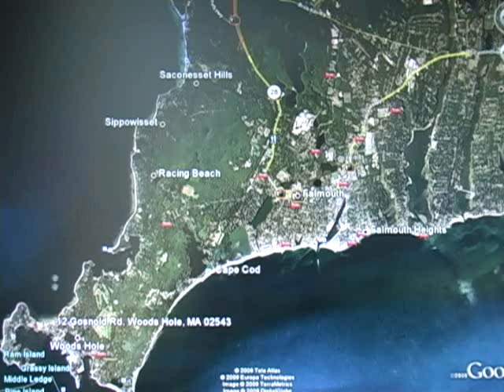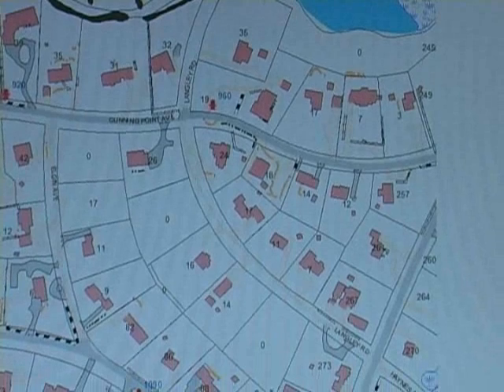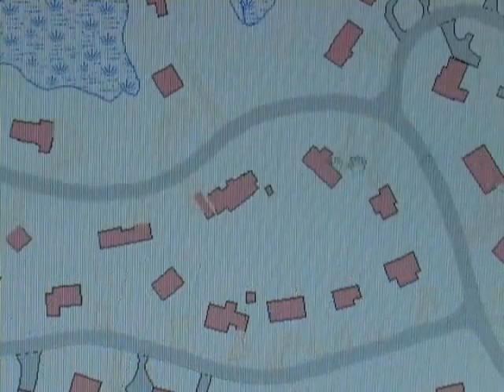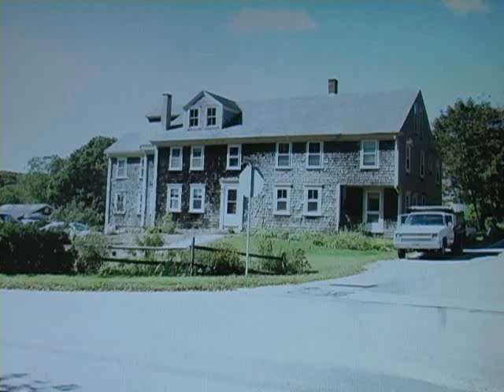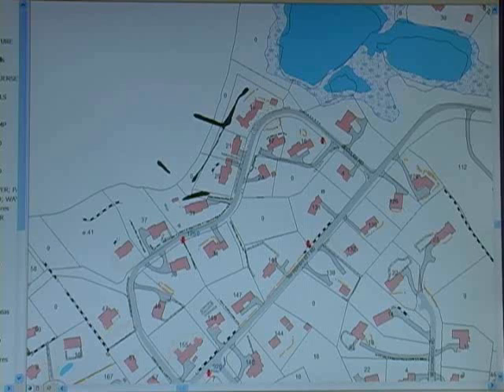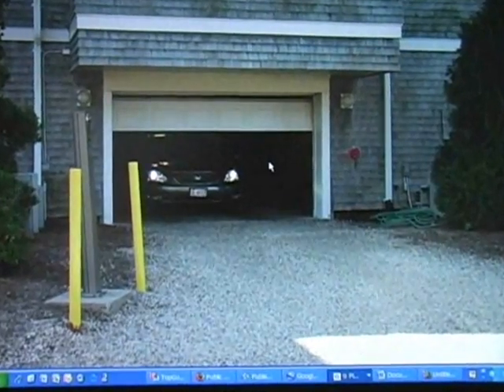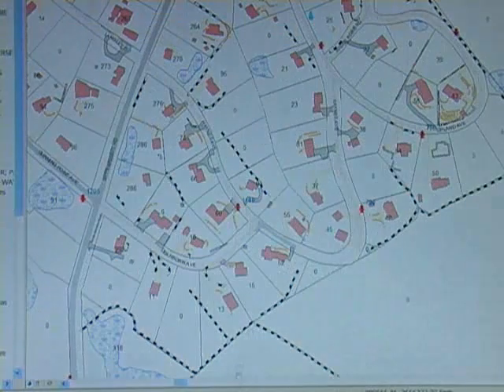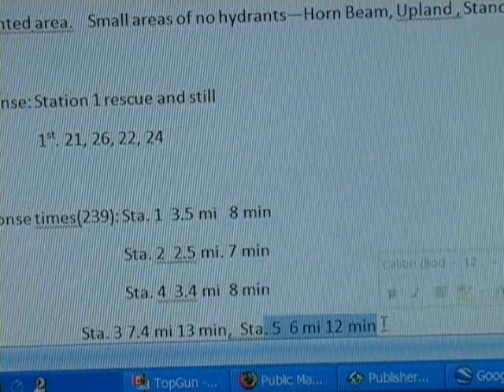Sippewisset Neighborhood Training-Falmouth Fire Rescue